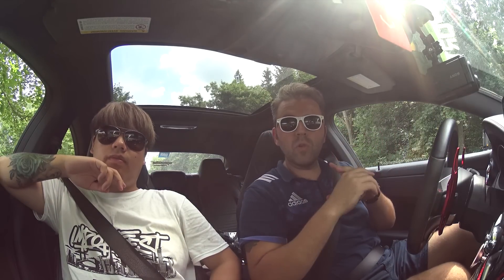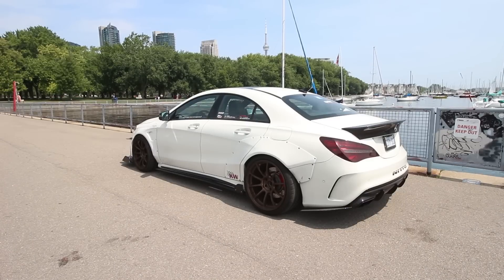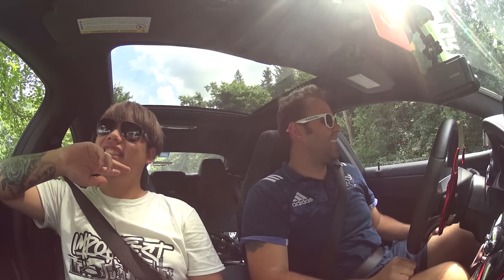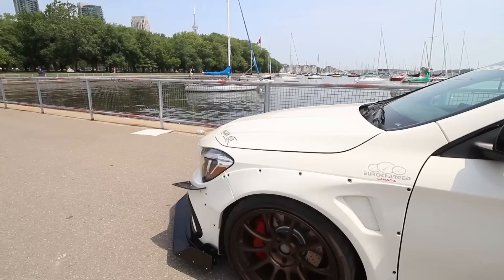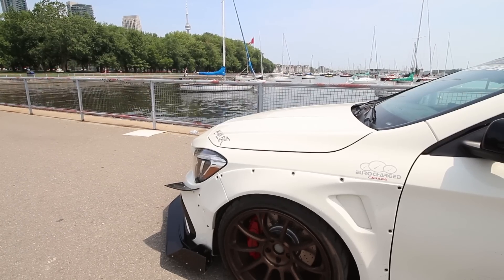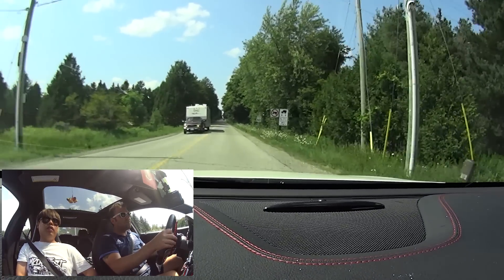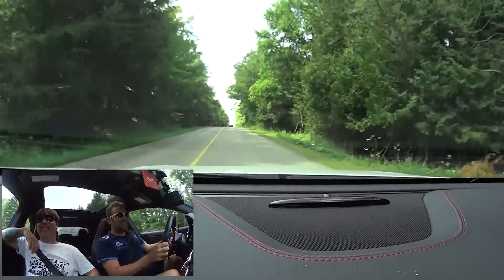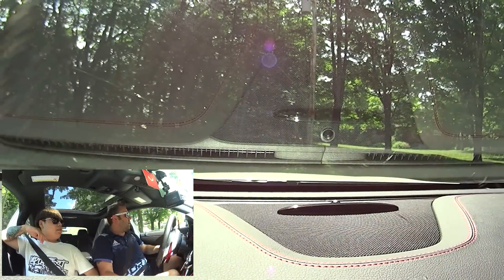INSANELY LOUD MERCEDES CLA 45 AMG WIDE BODY